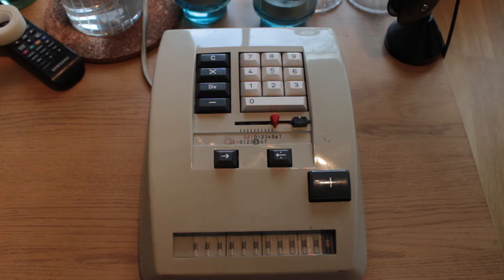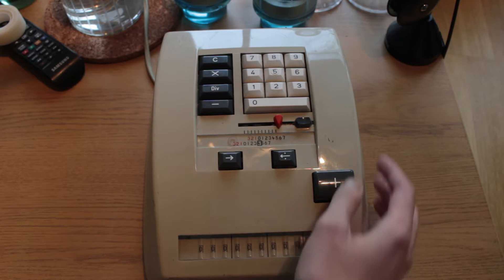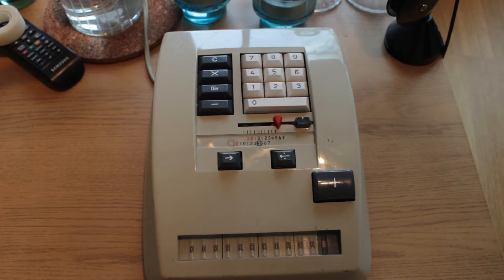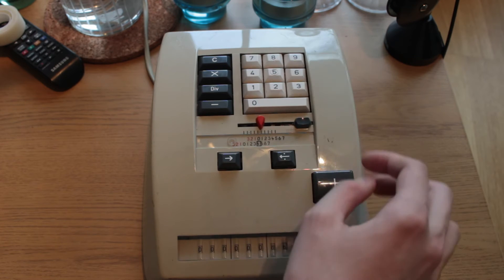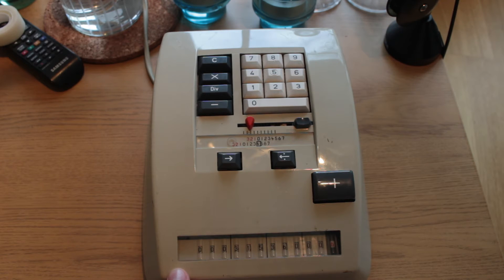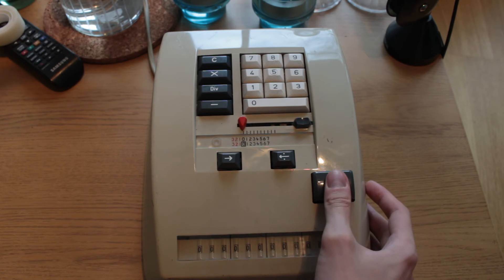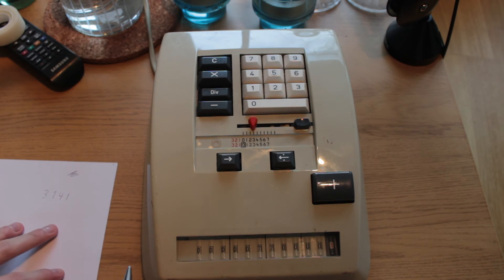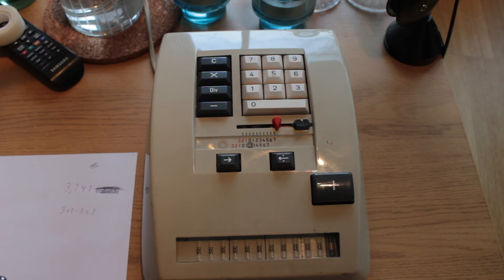Bohn Contex-30 - An Overview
Showcasing the Contex 30 electromechanical calculator.

A bit smaller than the other ones, I'd say!